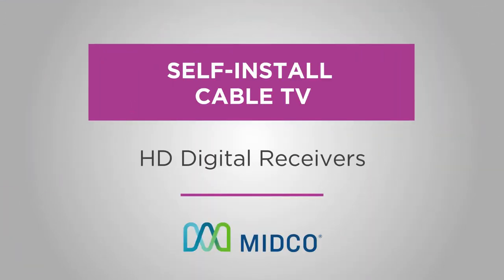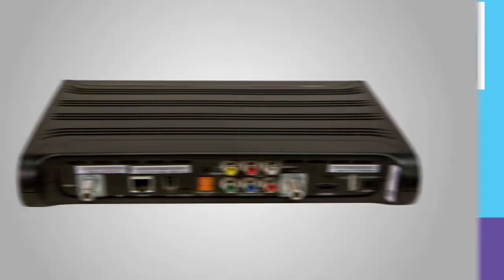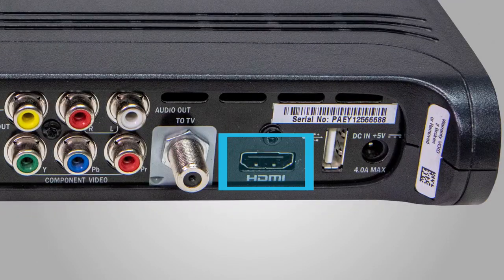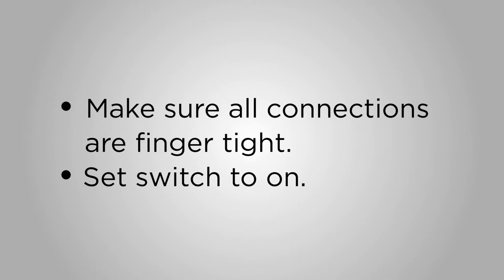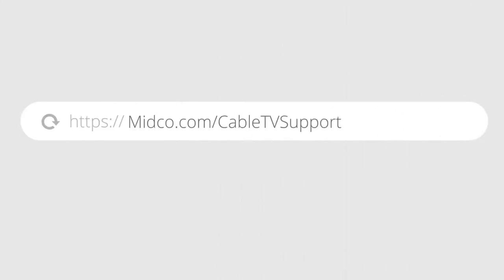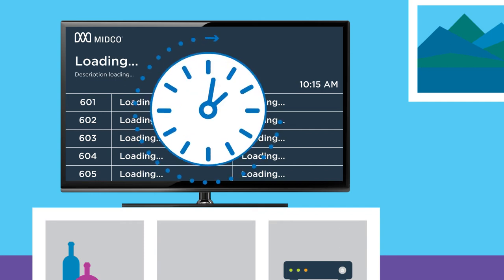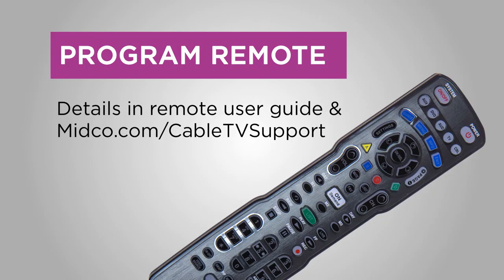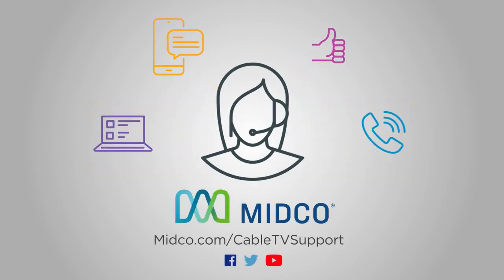Set Up a Midco HD Digital Receiver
You don’t have to wait for an appointment. Self-install your Midco HD digital receiver with these easy steps. If you need additional instructions or have other questions, visit Midco.com/CableTVSupport for helpful information 24/7.

                                                           Self-Install Video Instructions
HD Digital Adapter

Required to Start:
• Midco HD digital adapter with two Velcro patches
• Remote with two AA batteries
• Power cord
• Coax cable
• HDMI cable
• Your HD digital adapter serial number (from the bottom of the equipment)
• Your own in-home, personal TV

If you received an HD digital adapter box, all the equipment listed above should be included.

Connect Equipment

1. Connect the coax cable to an active cable wall outlet. Connect the coax cable to the Cable In/RF In on your HD digital adapter. Make sure the connection is finger tight.

       • Tip: Not all in-home cable wall outlets are active. If the first outlet does not work, try a different one.

2. Connect the HDMI cable from your HD digital adapter to the HDMI connection on your TV.

      • If you don’t have an HDTV, connect a coax cable from the To TV connection on the back of your adapter with the coax/antenna/cable in coax on the back of your TV. Make sure the connection is finger tight.

3. Plug the power cord into your HD digital adapter and then into an electrical outlet.
4. Turn on your TV, and make sure the volume is on.
5. Using your TV remote, change the TV input setting to the proper HDMI input used to connect the HD digital adapter.

      • If you don’t have an HDTV and you’re connected via coax cable, go to the back of your digital adapter.
      • Flip the HD digital adapter switch to channel 3 or 4.
      • Then use your original TV remote to change your TV channel to match the back of your digital adapter.

6. When your digital adapter light blinks in a sequence of two blinks and one pause, you can begin the activation.

• If this is not working, refer to the Self-Install Troubleshooting

Activate Equipment

1. When the light on your HD digital adapter is blinking in a sequence of two blinks and one pause, go to the to activate your HD digital adapter serial number.

       • Although you may have working channels, your HD digital adapter needs to be activate to ensure you receive the correct channels in your cable TV package.

2. You’ll know that the HD digital adapter is activated when the light on the front of the box is lit solid and no longer blinking.

Complete Equipment Setup

1. After your HD digital adapter is activated, confirm the following;

                •     A TV picture shows
                •     Your channel lineup and on-screen guide are loading

2. This may take up to 15 minutes to begin and full program information may take one hour to completely load.
3. Press guide on your Midco remote to scroll and confirm you’re receiving the channels provided in your cable package.

Program Your Midco Remote

1. To program your Midco HD adapter remote, refer to our online remote help